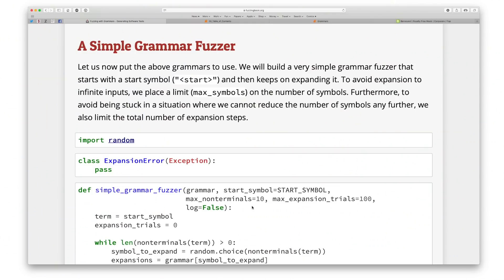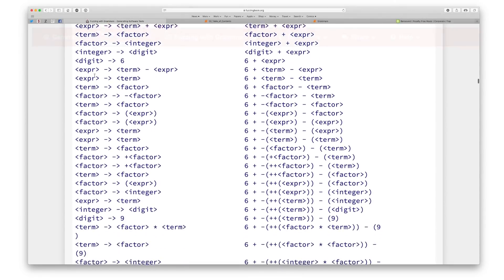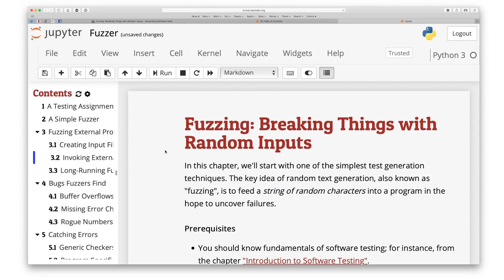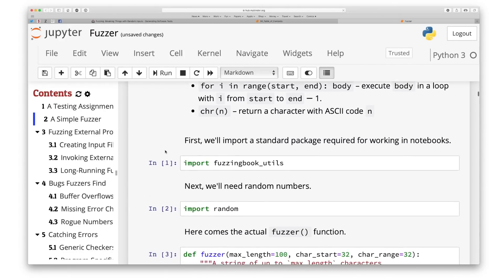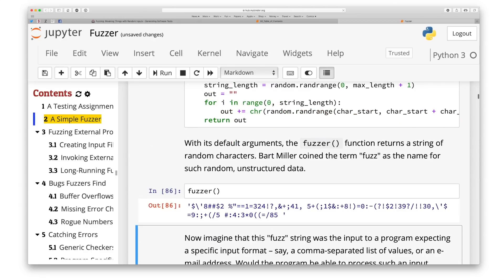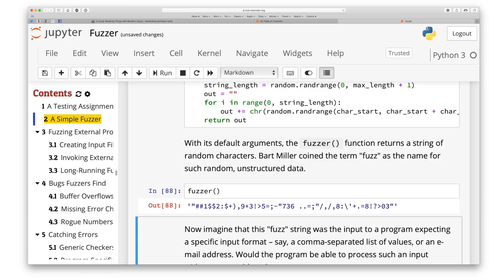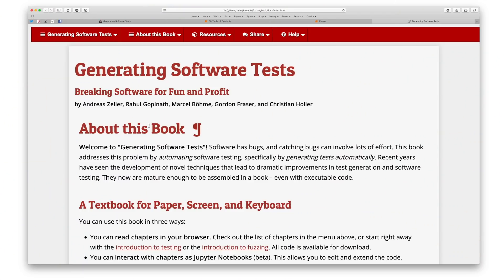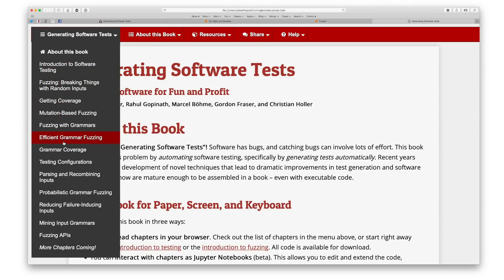Generating Software Tests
This book addresses the problem of software bugs by automating software testing, specifically by generating tests automatically. Recent years have seen the development of novel techniques that lead to dramatic improvements in test generation and software testing. They now are mature enough to be assembled in a book – even with executable code.